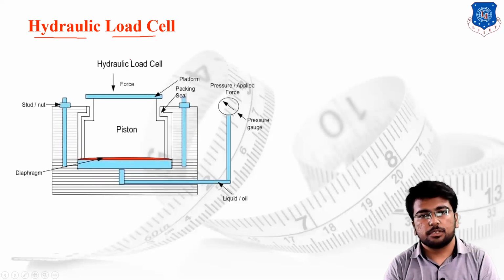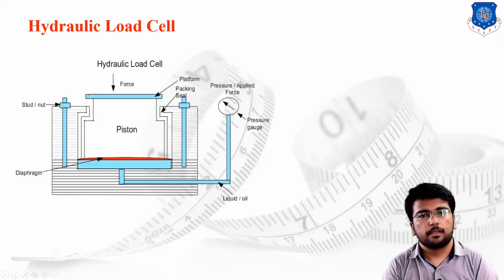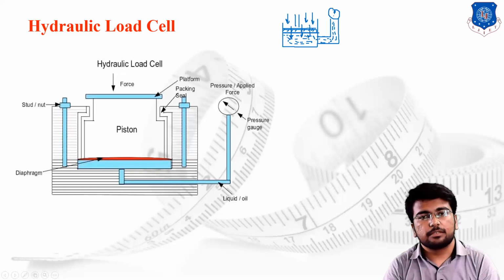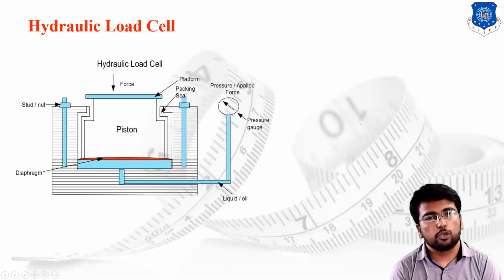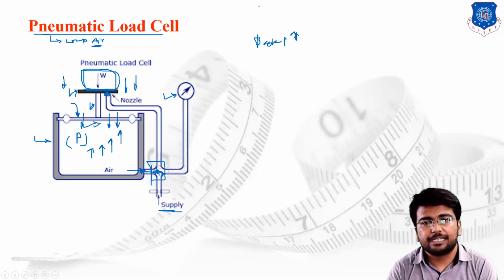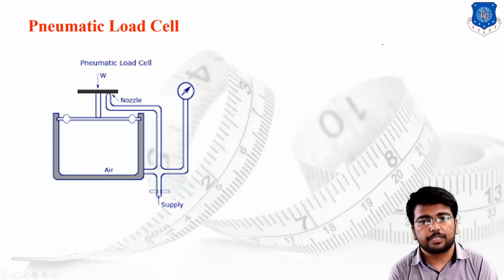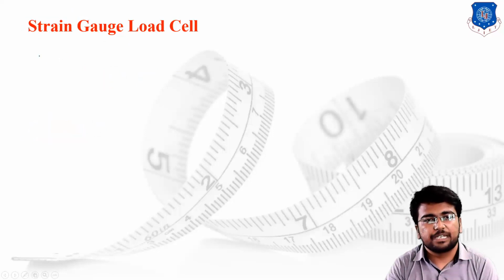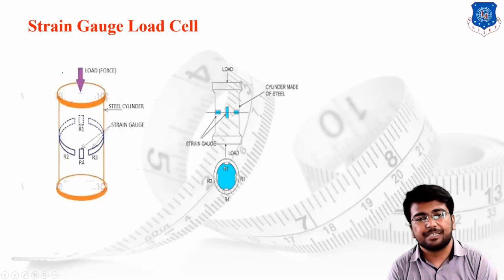L 36 Hydraulic, Pneumatic. Strain gauge Load Cell | Mechanical Measurement and Metrology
Mechanical Measurement and Metrology Lecture Series by AbhishekTrivedi

Hydraulic load cell
Pneumatic load cell
Strain gauge load cell

Previous Lecture Link: L 35 Proving Ring and Cantilever Load Cell | Mechanical Measurement and Metrology | Mechanical

Next Lecture Link: L 37 Intro to Measurement of Torque and Shaft Power, Classification of Instrument_Torque Measurement

Mechanical Measurements and Instrumentations, Er. R K Rajput, Kataria Publication (KATSON)